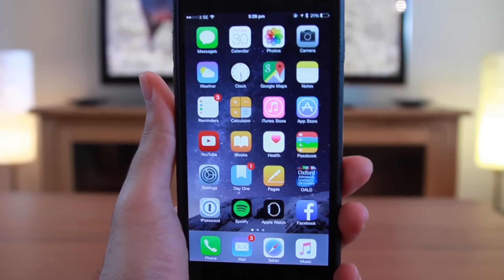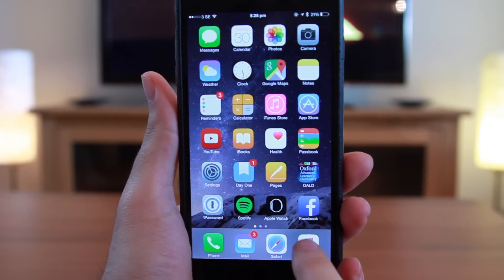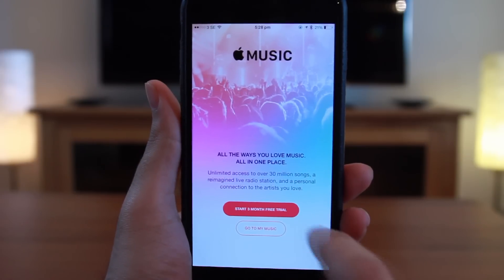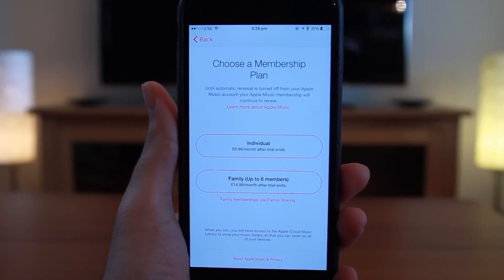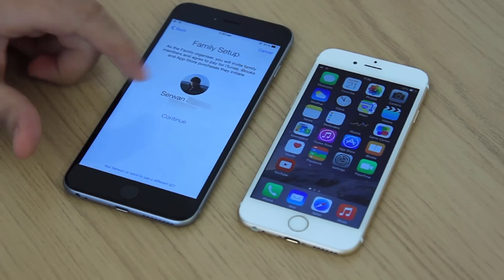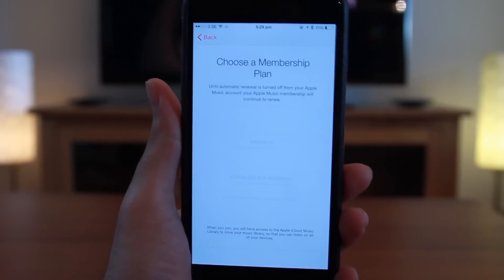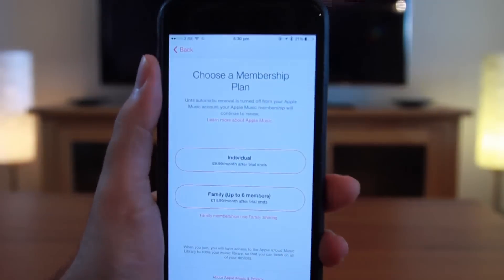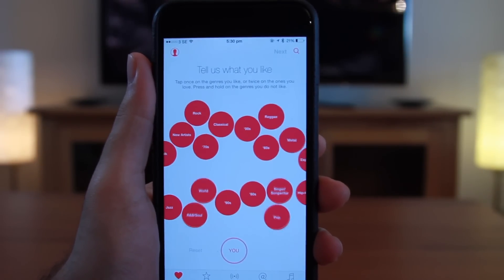How To Setup Apple Music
Apple Music is out and In this video you will find out how to set it up.